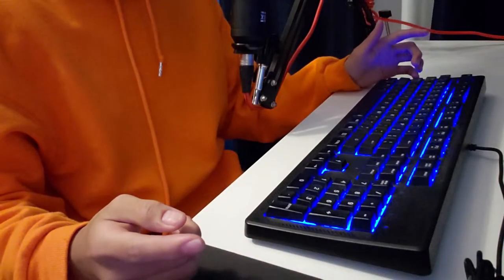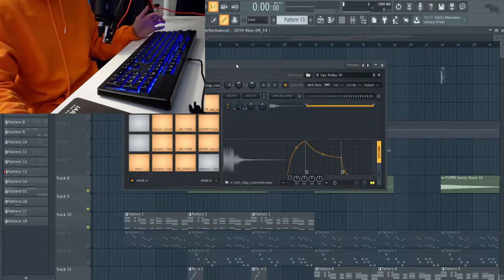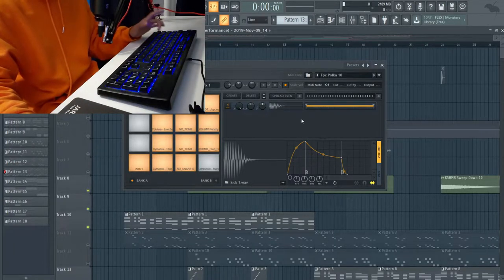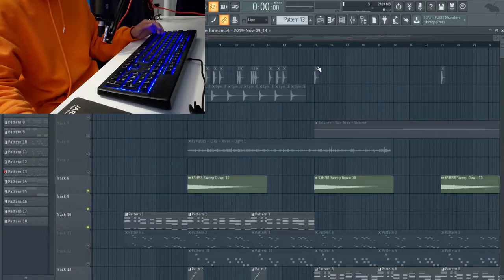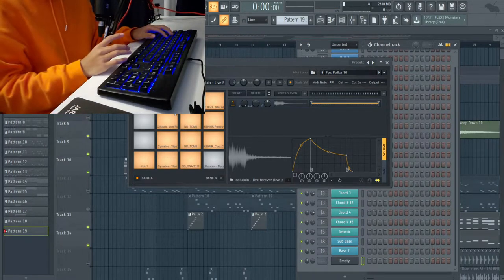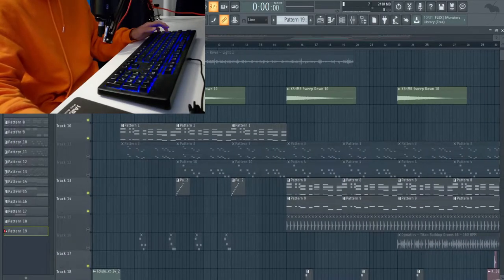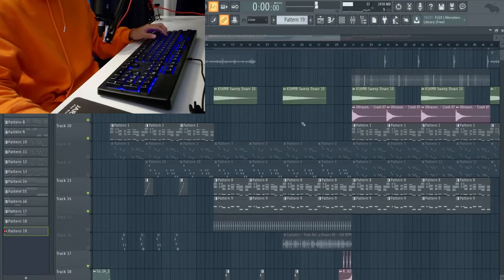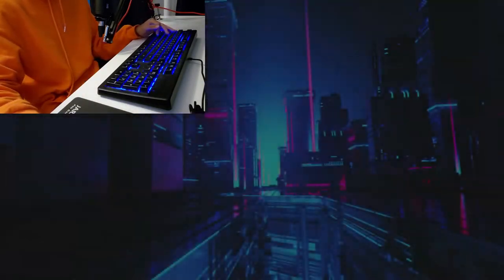How to Use a Keyboard as a Launchpad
If you always wanted to own a Launchpad but can't afford one then today I will show you how I use your keyboard as a Launchpad.